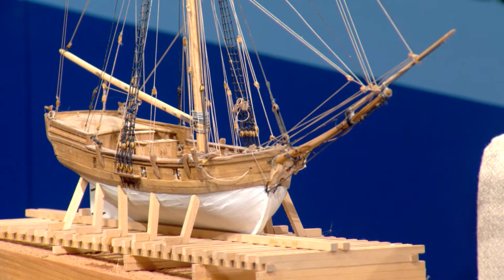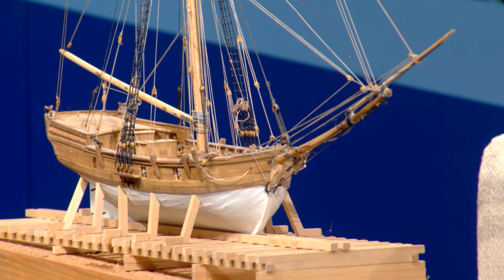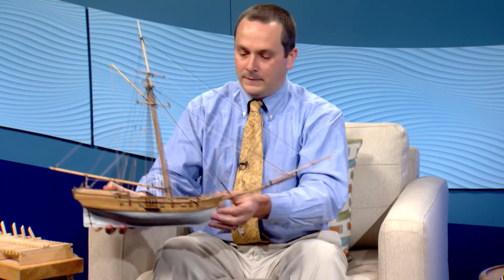Colonial Seaport Foundation brings history to life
John Collamore takes us back to the days when Hampton was a bustling Colonial seaport and center of trade. As president of the Colonial Seaport Foundation, he's helping to bring history alive in many ways, highlighted by the construction of a reproduction of an 18th century sloop.